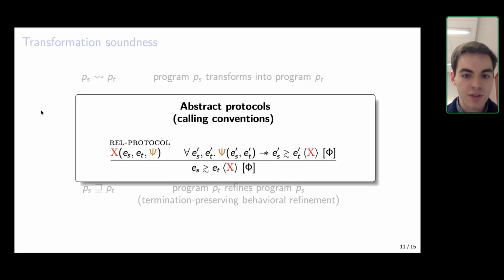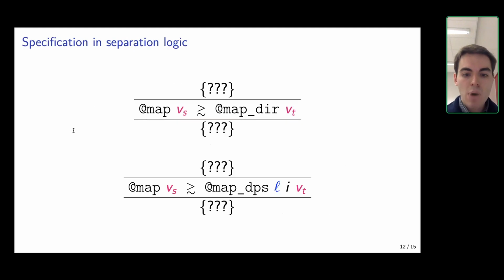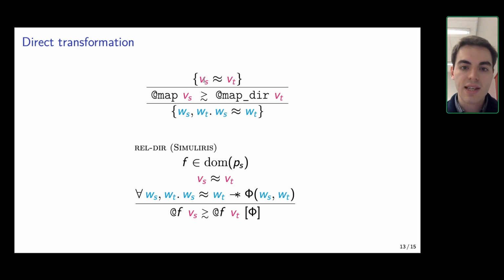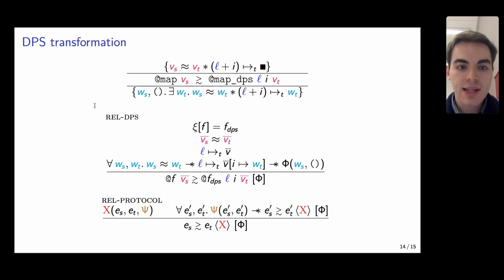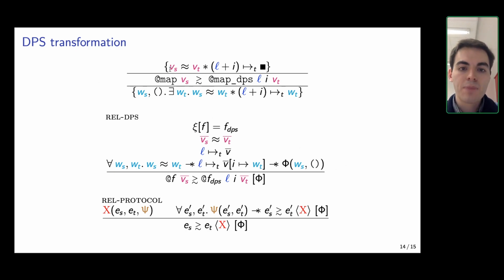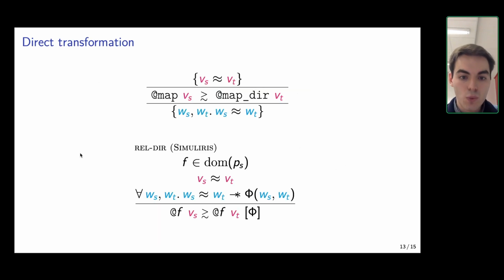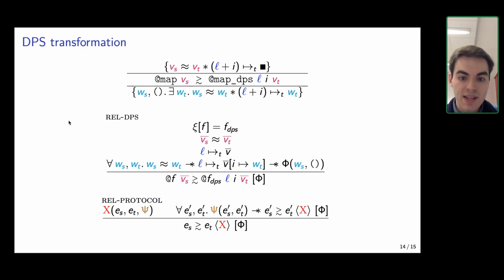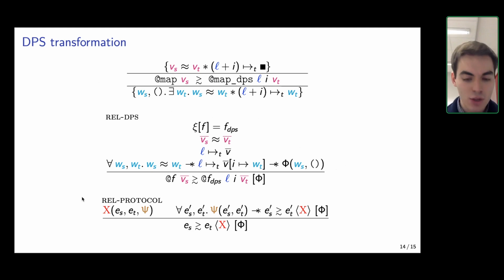[POPL'25] Tail Modulo Cons, OCaml, and Relational Separation Logic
Tail Modulo Cons, OCaml, and Relational Separation Logic (Video, POPL 2025)
Clément Allain, Frédéric Bour, Basile Clément, François Pottier, and Gabriel Scherer

Abstract: Common functional languages incentivize tail-recursive functions, as opposed to general recursive functions that consume stack space and may not scale to large inputs.

This distinction occasionally requires writing functions in a tail-recursive style that may be more complex and slower than the natural, non-tail-recursive definition.

This work describes our implementation of the tail modulo constructor (TMC) transformation in the OCaml compiler, an optimization that provides stack-efficiency for a larger class of functions --- tail-recursive modulo constructors --- which includes in particular the natural definition of 'List.map' and many similar recursive data-constructing functions.

We prove the correctness of this program transformation in a simplified setting --- a small untyped calculus --- that captures the salient aspects of the OCaml implementation. Our proof is mechanized in the Coq proof assistant, using the Iris base logic.

An independent contribution of our work is an extension of the Simuliris approach to define simulation relations that support different calling conventions. To our knowledge, this is the first use of Simuliris to prove the correctness of a compiler transformation.